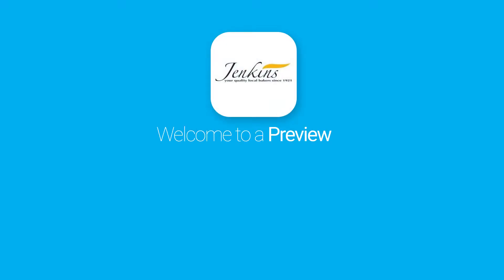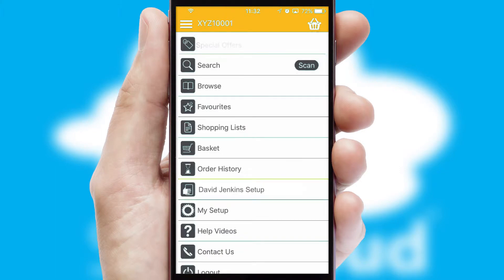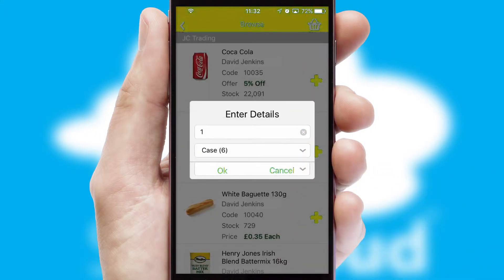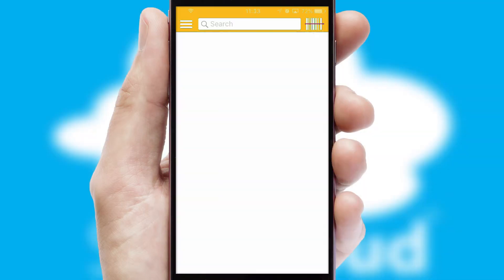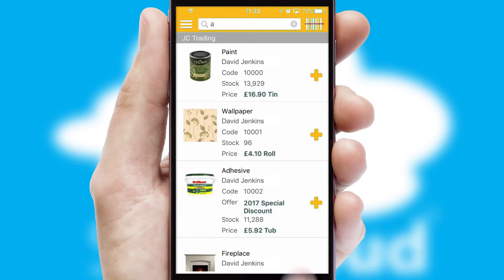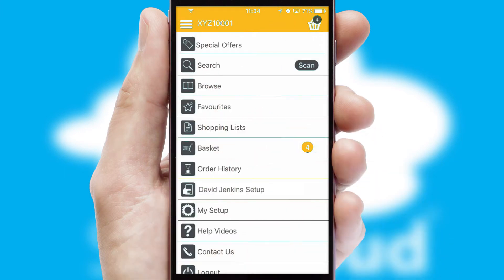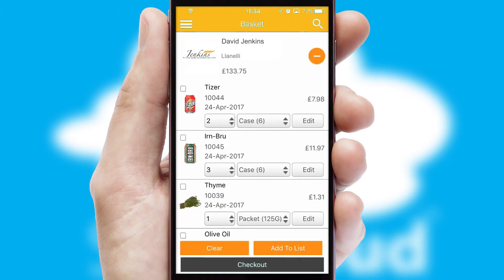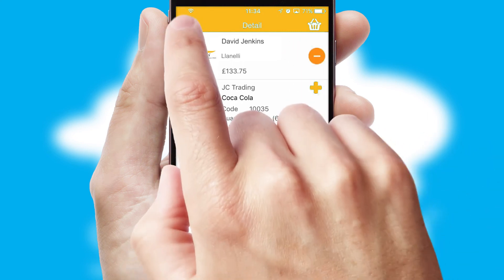David Jenkins - Mobile App Preview DAV414W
This is a preview of what a mobile ordering app designed for David Jenkins and powered by SwiftCloud could look like. This video has been prepared specifically for the team at David Jenkins and not for general marketing purposes.